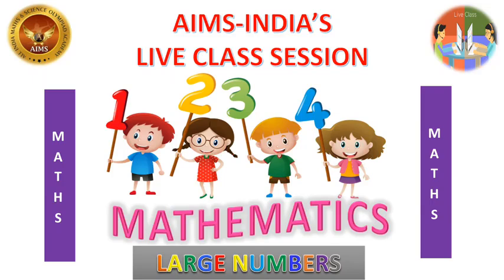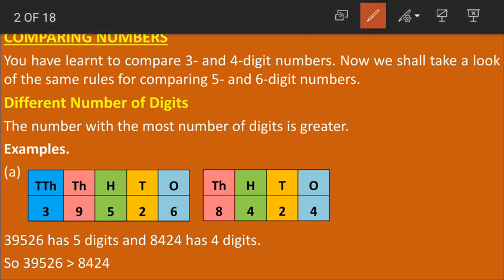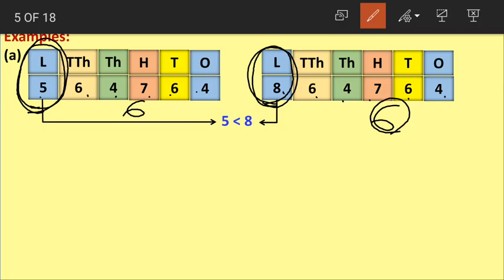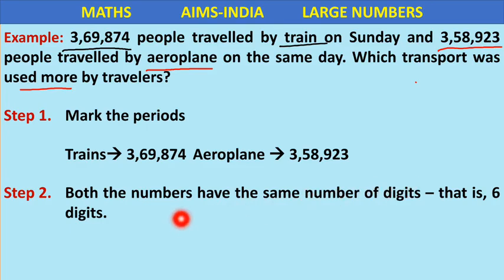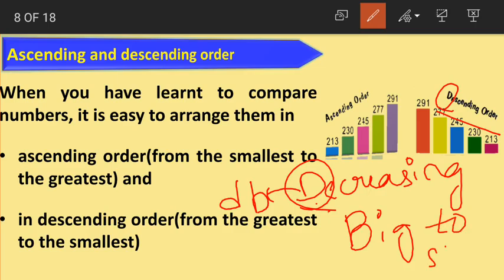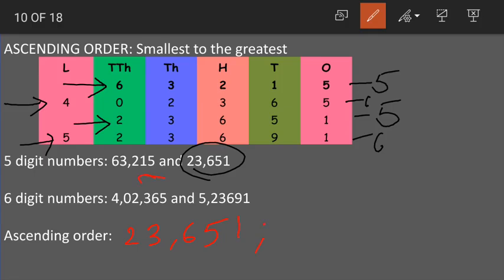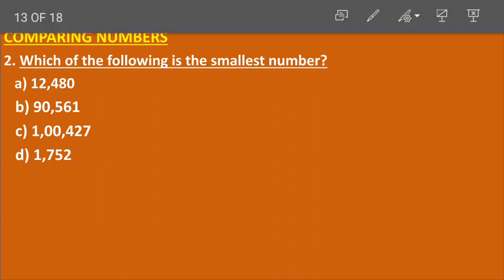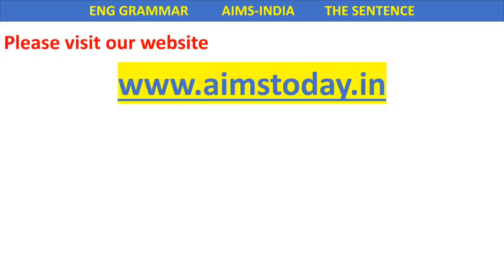Live Stream on 17th JUNE 2020 for 4th CLASS students of Sri Vengamamba- 11:00 AM to 11:30 AM Session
About Numbers(Large Numbers)- Part-III.